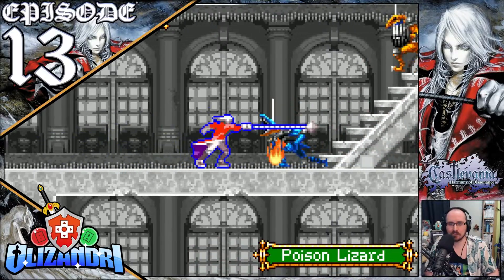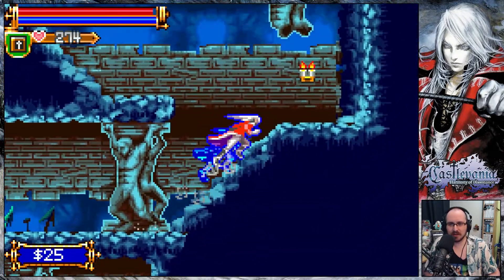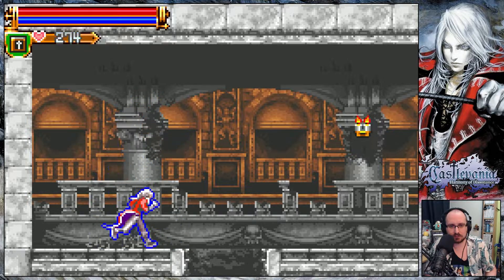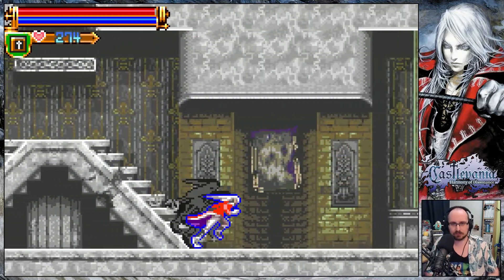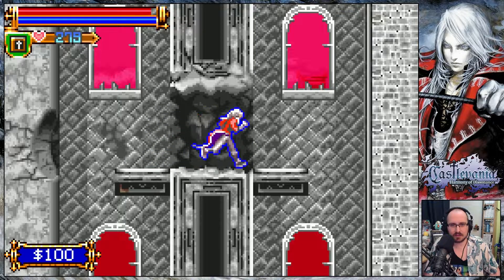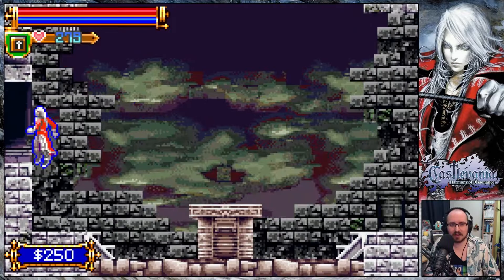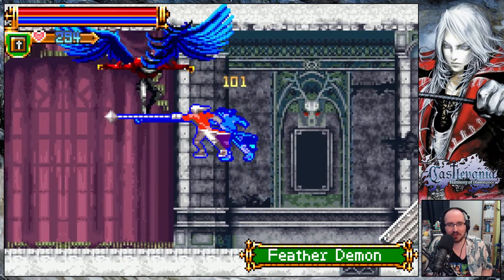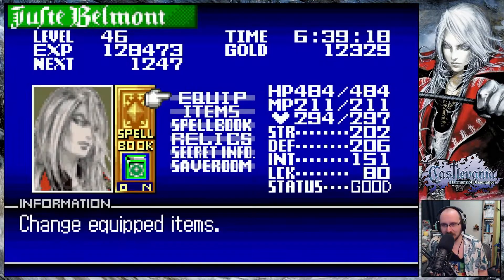Castlevania: Harmony Of Dissonance - Crush Boots Final Relic, Cyclops & Nearing The End - Episode 13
We now take on our third Gameboy Advance Castlevania offering as part of the collection, as Juste Belmont heads into a castle at his friend Maxim's behest to search for the missing Lydie and hunt down relics of Dracula in our Let's Play of Castlevania: Harmony Of Dissonance!

Having enterered the final big area to explore, we check out Castle B's entrance further to find an item leading us to our final relic, battling the Cyclops to complete the exploration of most of the map as we near the end of the game...